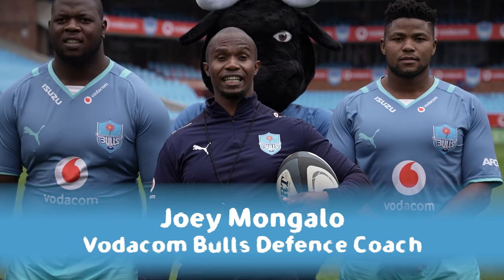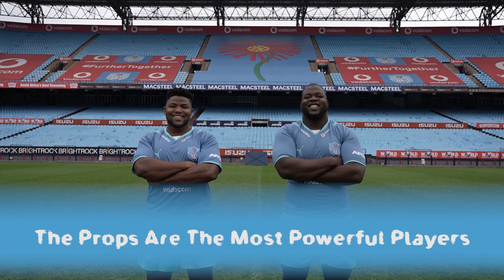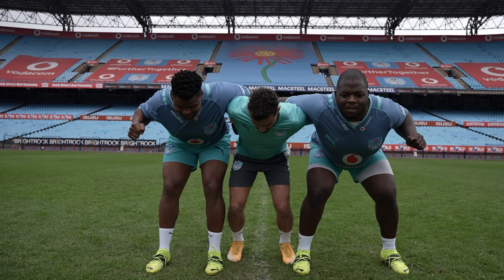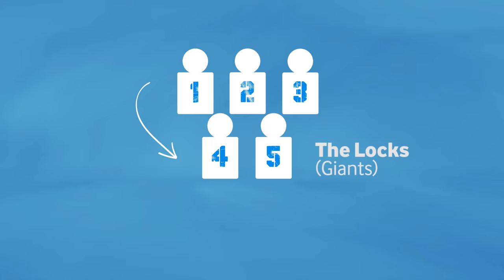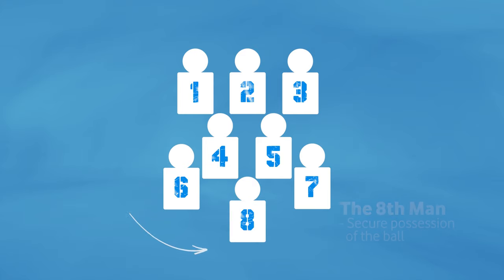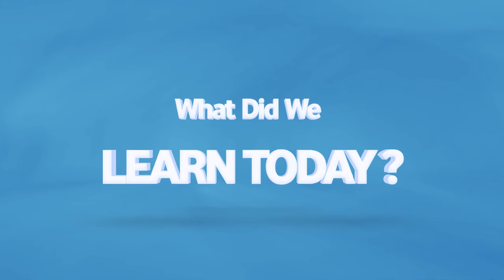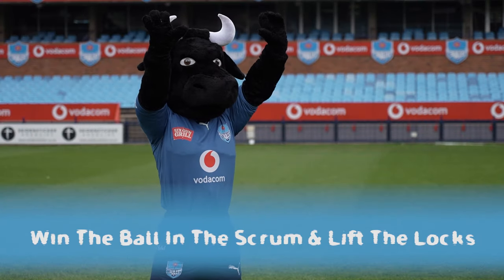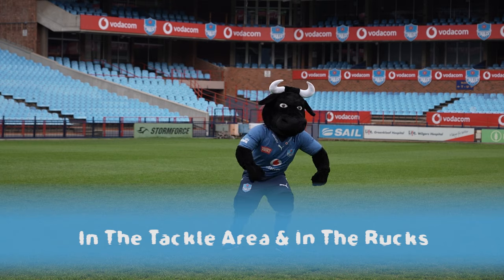Jake's Kickstart: The Forwards - Episode 5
Episode 5 of Jake's Kickstart has Coach Joey explain the forward positions in a game of rugby.